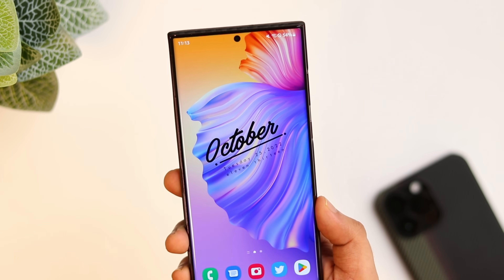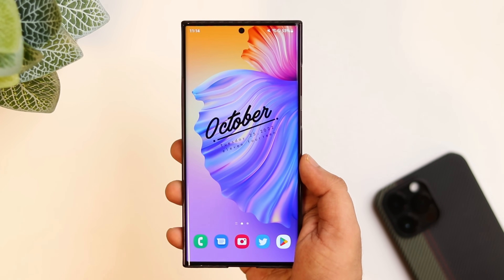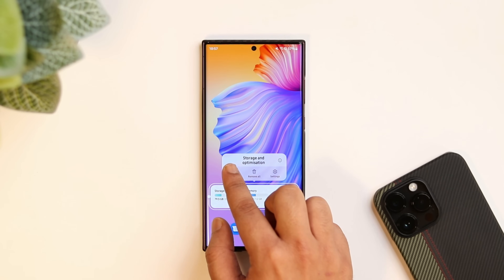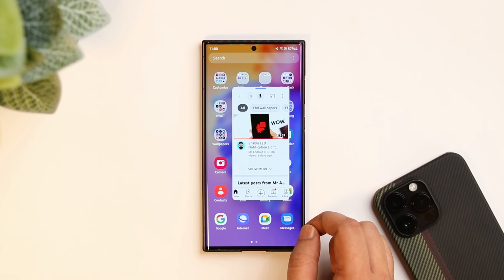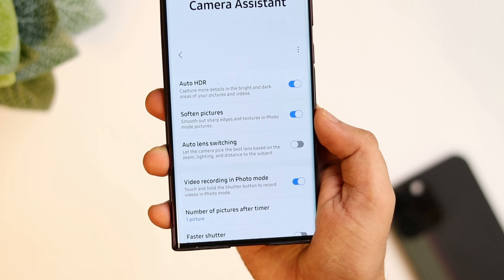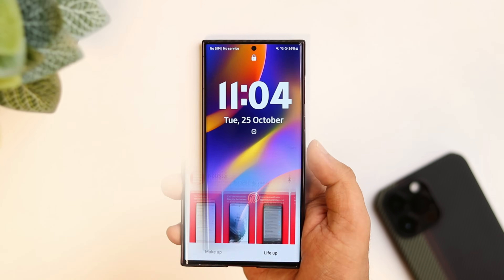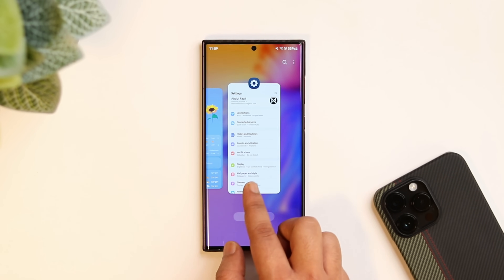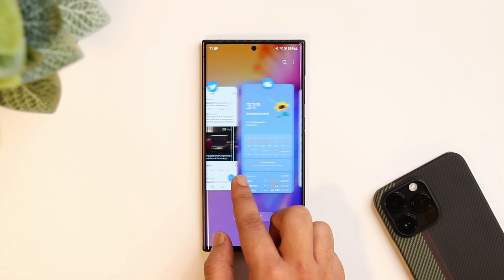Samsung One UI 5 Official Update is Here - Amazing NEW Features That'll Blow Your MIND!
Finally Samsung has released the official One UI 5 update and I have already installed it on my S22 Ultra. In this video, we will be taking a look at some of the best features and we will also see if they have improved the animations or not.